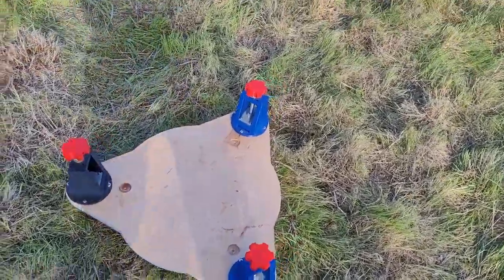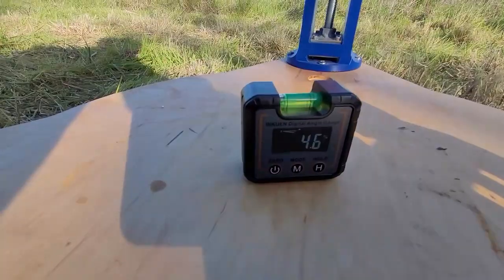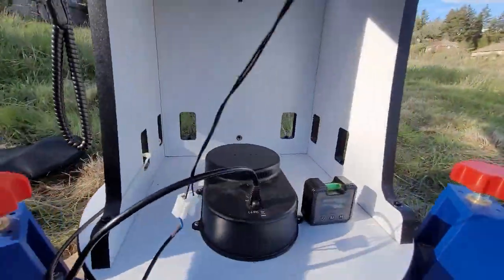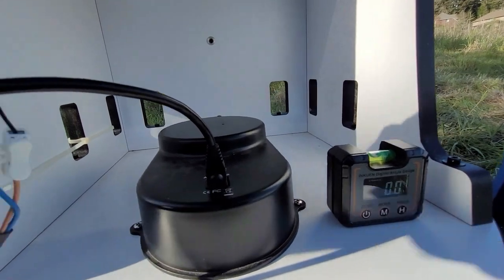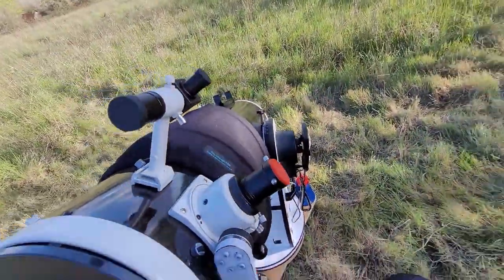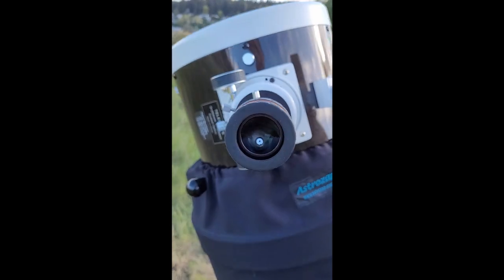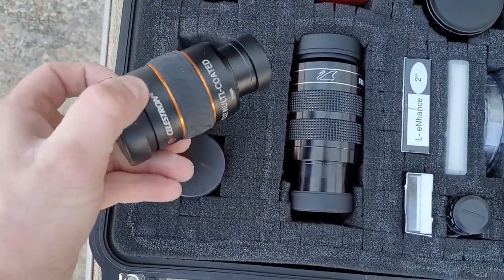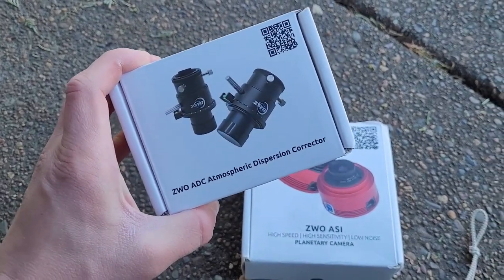Here is my astrophotography setup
Preparing a new location for my 10" GoTo dobsonian telescope which is basically in my backyard. Originally I shot from inside my backyard but there were many obstacles (trees, houses) so I decided to mow a small patch of grass so that I can setup my gear. This new location completely changes my astrophotography game not only is there less heat and light pollution but also opens up many new targets. I am pumped for this year.